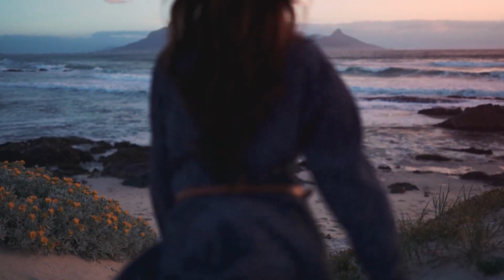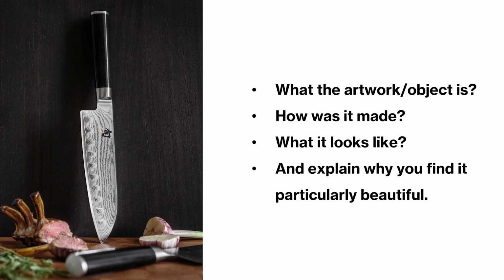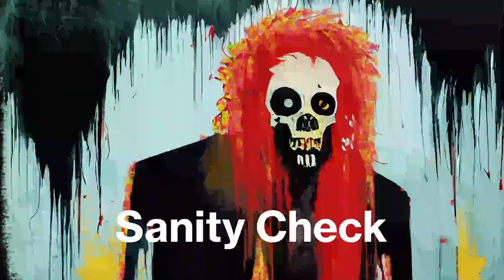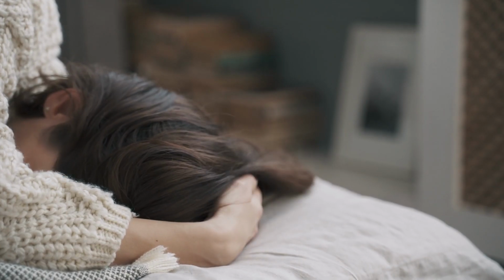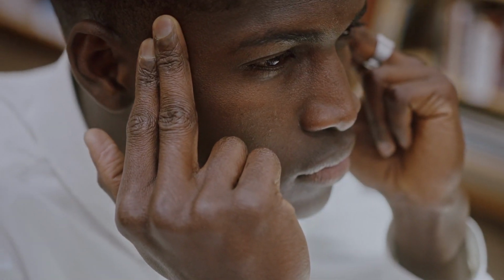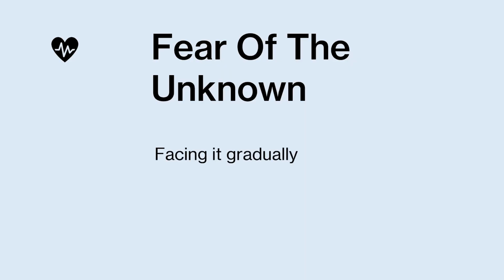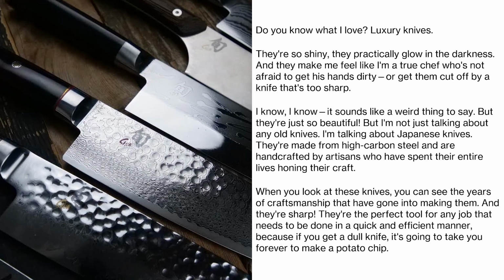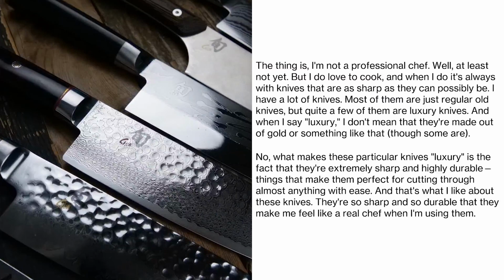IELTS Speaking: Part 2 | Describe an object you find particularly beautiful | Tarvar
Are you preparing for the IELTS exam? If so, you’re probably feeling the anxiety of wanting to do well. One of the most difficult tasks is to learn how to describe a beautiful object. Do not worry, this video is here to help!

In this video, we will talk about the basics of describing a beautiful object.

Cue card:

describe an object you find particularly beautiful
- What the artwork/object is?
- How was it made?
- What it looks like?
- And explain why you find it particularly beautiful.

We will review the various elements to consider, such as its physical appearance, function, where it came from, or what it means to you.

Then, we will discuss how to break this question down into smaller, more manageable pieces by focusing on the key components of the question.

We will also provide helpful tips on how to explain why you find the particular object so beautiful. We will also discuss the importance of providing evidence in order to effectively explain your reasons.

For those feeling overwhelmed or anxious, we will provide 3 reasons why the anxiety might be increased, as well as 3 tips to ease this stress.

So, if you’re looking for an easy-to-understand tutorial on describing a beautiful object for your IELTS test, then this is the video for you! Tune in now and learn to master this important skill.

Save and share with others who need help.

Tarvar
Tarvar Global